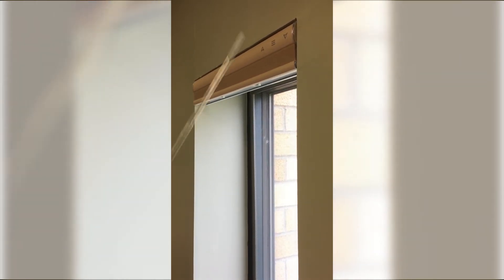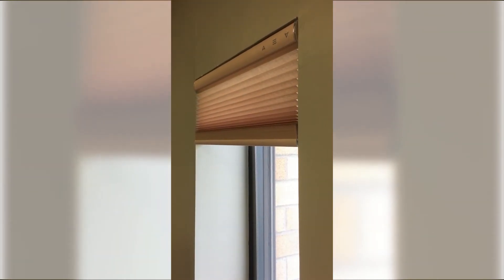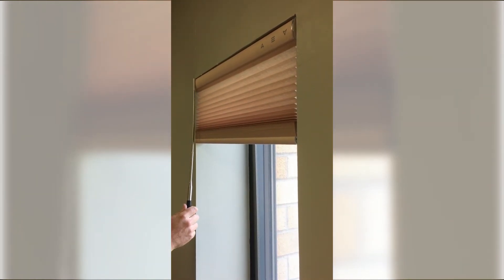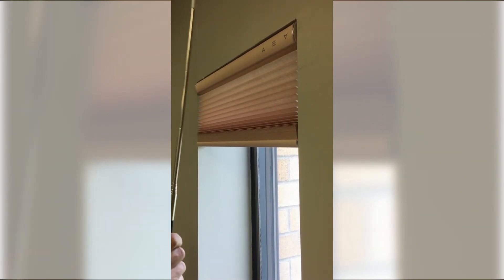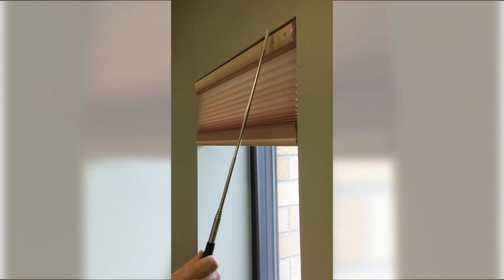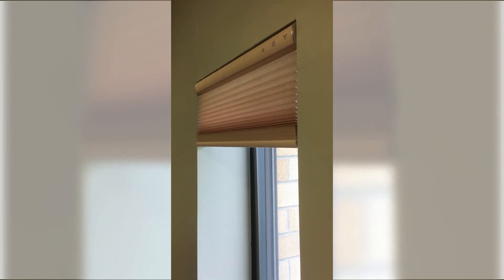#22 Simplicity Wave Rechargeable Cellular - Setting Favorites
Learn how to set favorites on your PowerTouch® Wave Rechargeable Cellular Shade.